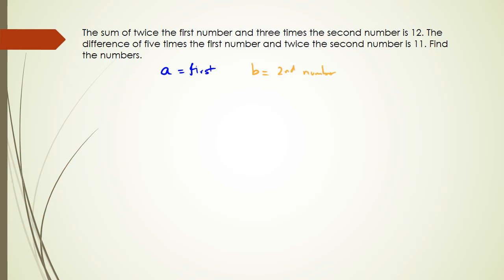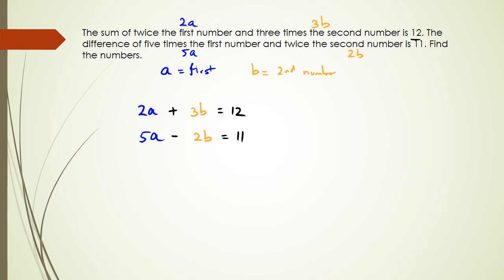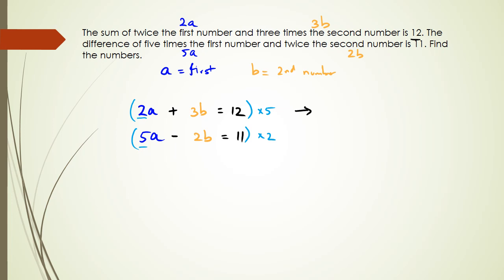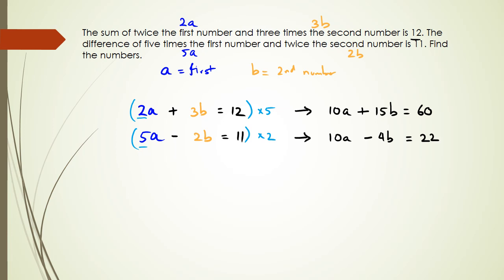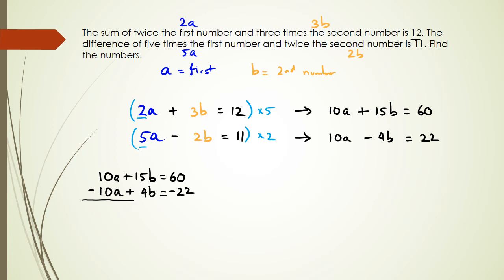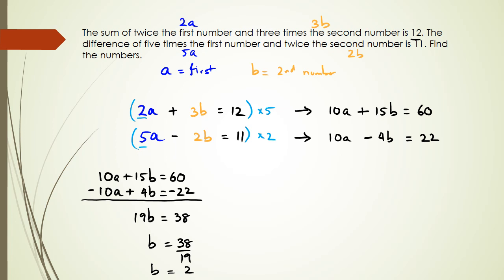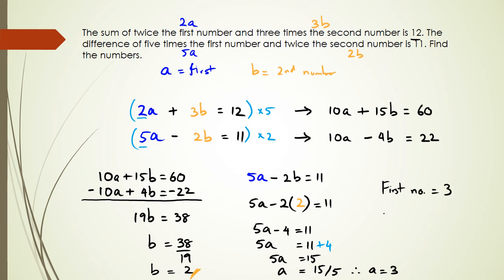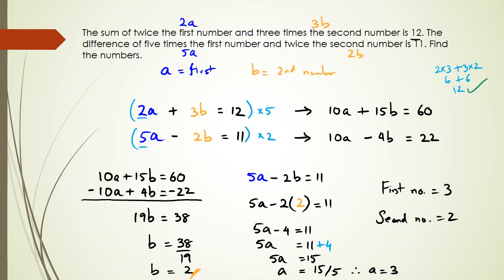NCEA Level 1 Algebra 2018 MCAT Preparation - Question 31